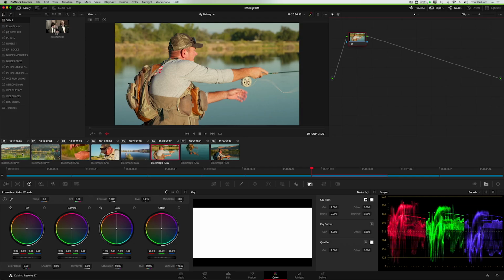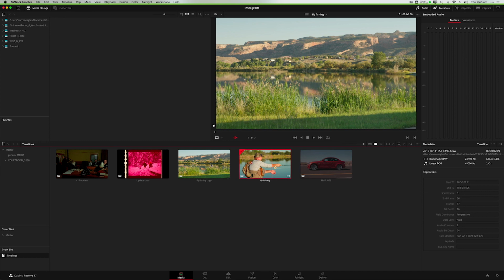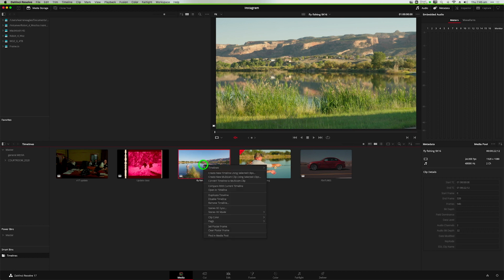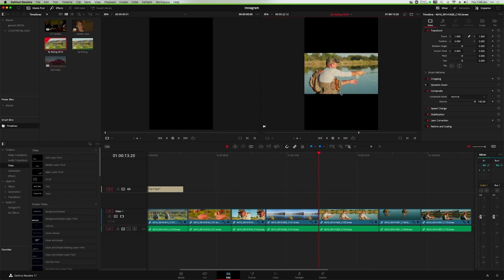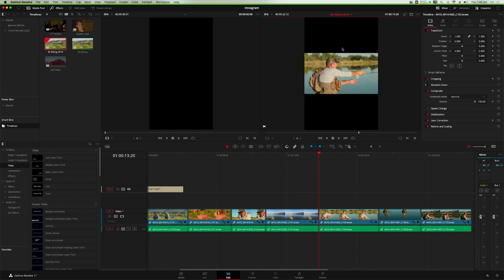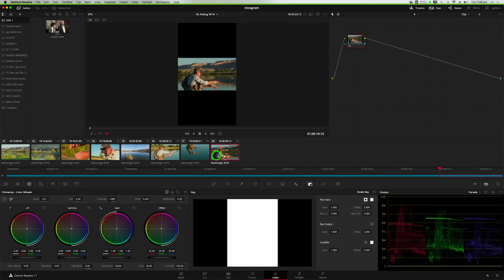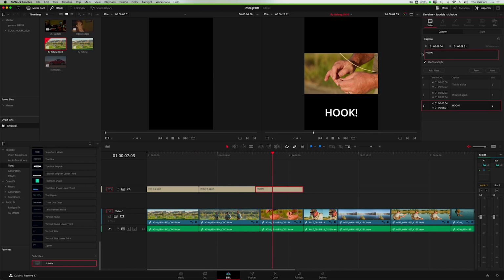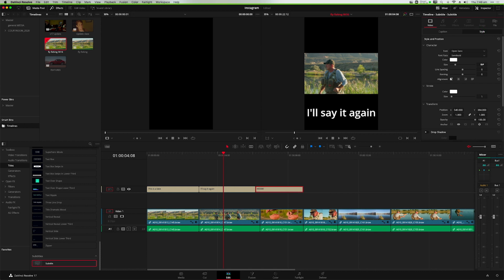fxphd ColorTalk with Warren Eagles: Episode 1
In this ep, Warren shares a couple of tips for getting your Resolve timeline ready for social media.